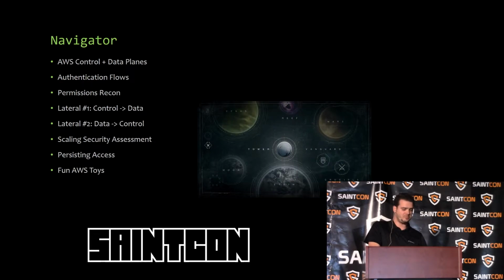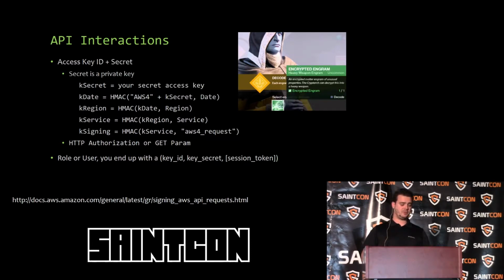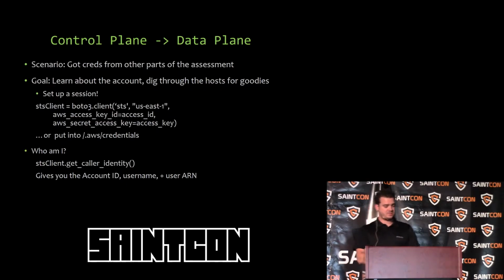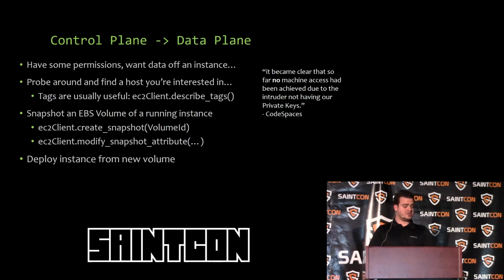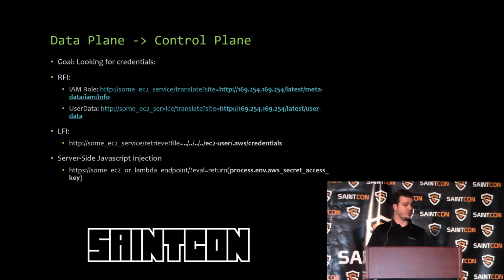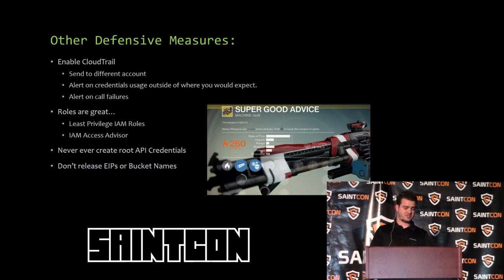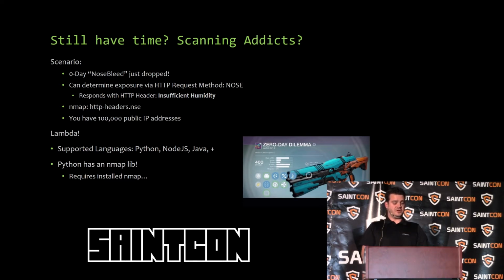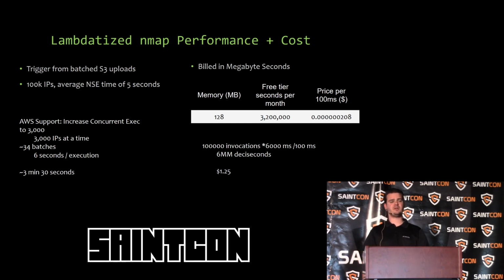Scott Pack (2017) - Attacking AWS: Beyond Security Groups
AWS wasn't built by dummies.  The premier public cloud platform comes with dozens of security features and most services are configured securely out of the box.  Like most powerful tools however, it is flexible enough for you to really shoot yourself in the foot.

SAINTCON 2017 BRIEFING
TITLE:  Attacking AWS: Beyond Security Groups
PRESENTER:  Scott Pack